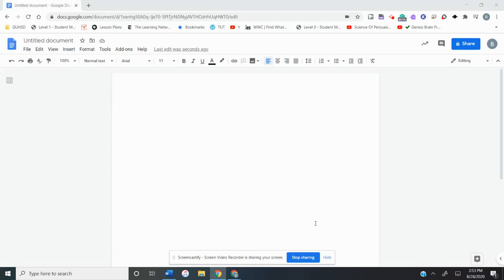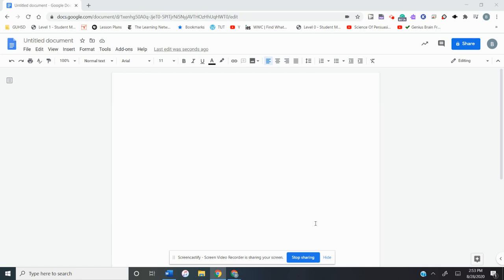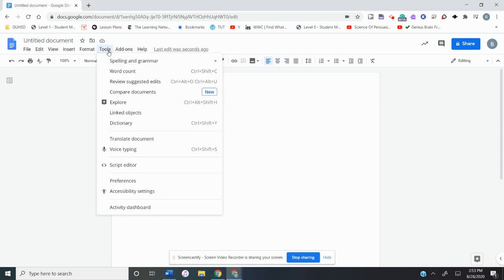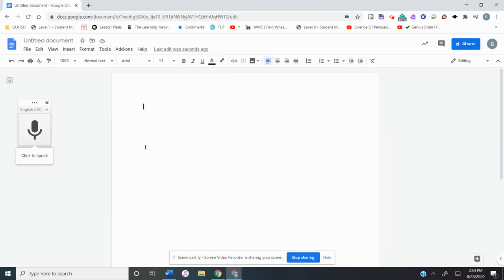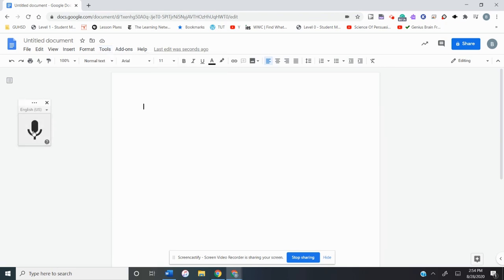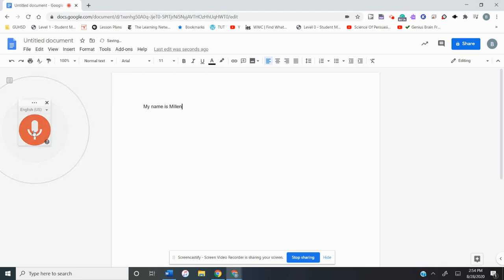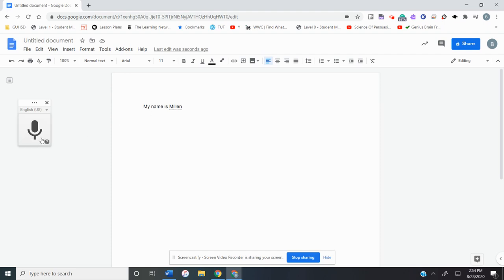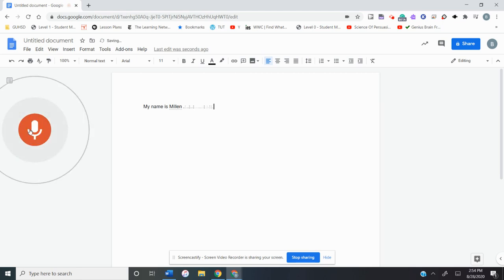Computer Skills with Milan: Voice to Text